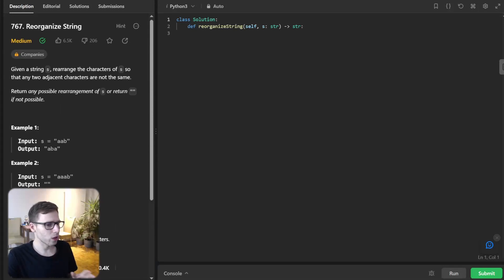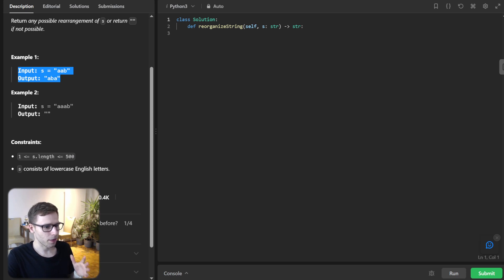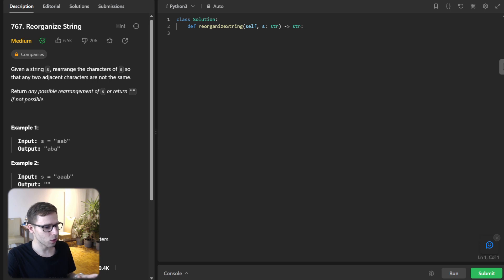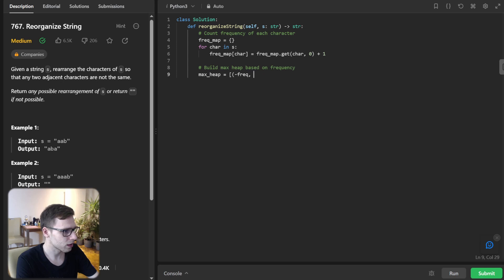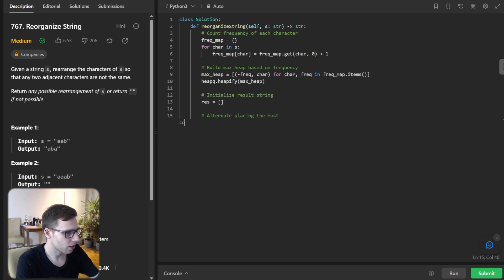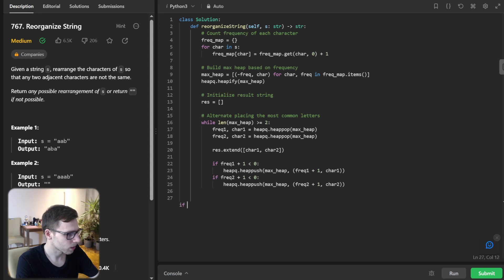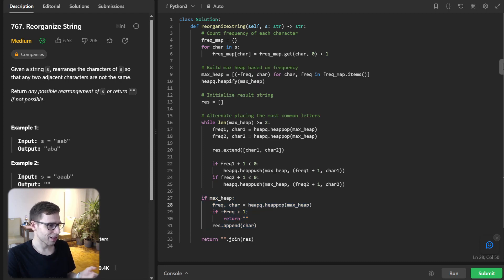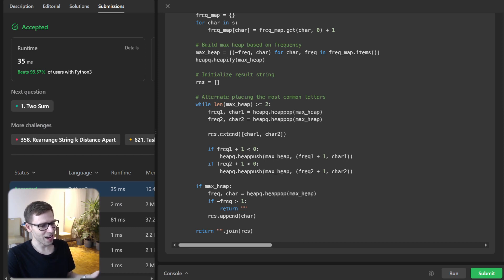LeetCode 767. Reorganize String Like a Pro | Deep Dive into Priority Queue and Sorting Techniques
🔥 Welcome back to the channel! In today's video, we're dissecting and solving the LeetCode problem "767. Reorganize String." This problem is not just a coding challenge; it's a brain teaser that will keep you hooked till the end!

👨‍💻 We'll be diving deep into two powerful approaches to solve this problem—Priority Queue and Sorting. These approaches are not just theoretical; we'll be live-coding and debugging to show you the step-by-step logic behind each solution. Whether you're a beginner or an advanced coder, there's something here for everyone.

🛠️ Codes in Python, Go, Rust, C++, Java, JavaScript, C#, and more are available on my GitHub repo.